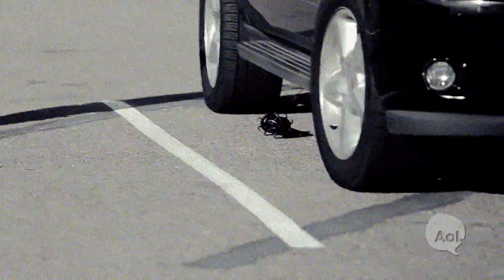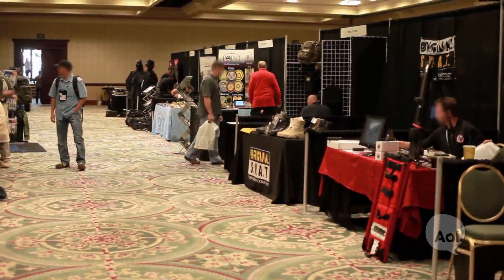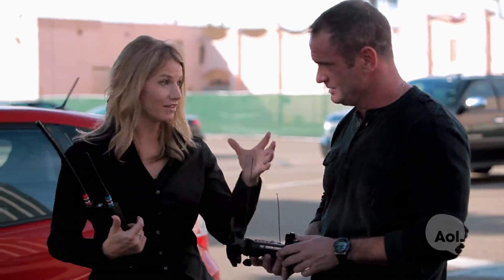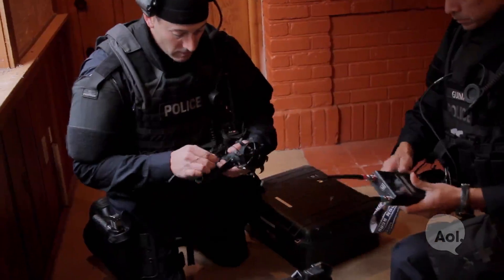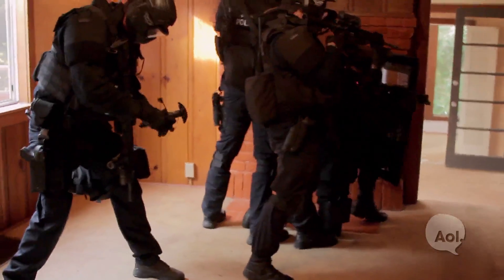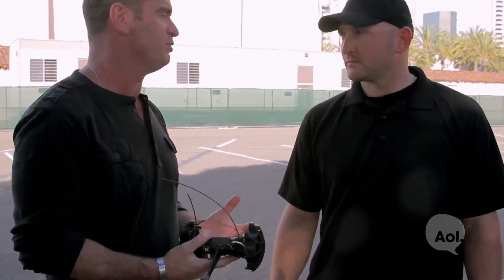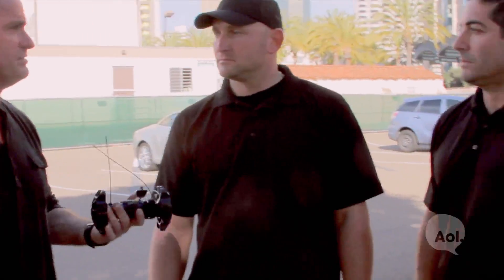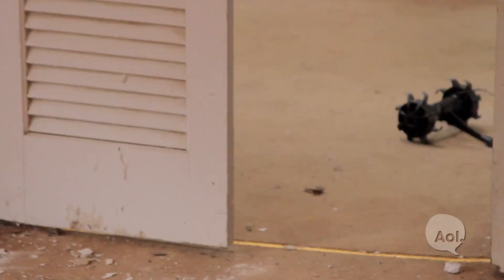Recon Robot/Scout: SWAT's Secret Weapon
Digital Justice checks out Recon Robotics and its product the Scout, which is a robotic camera aimed at protecting law enforcement officials.